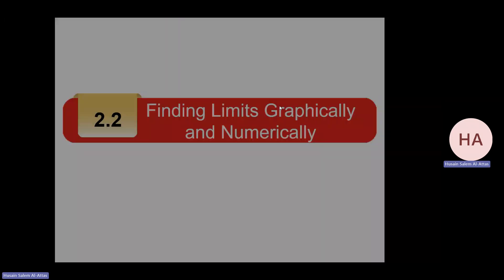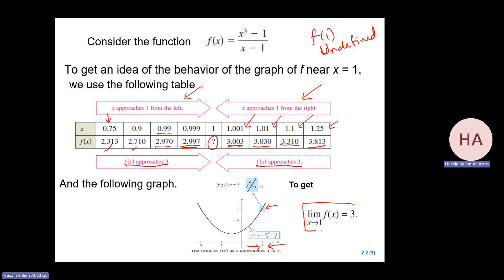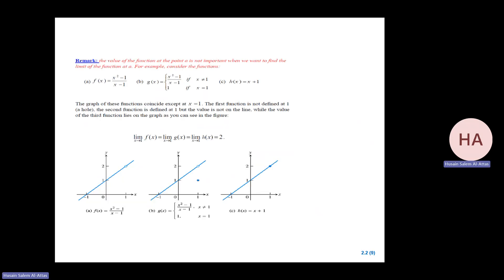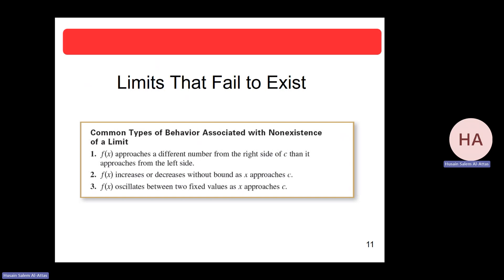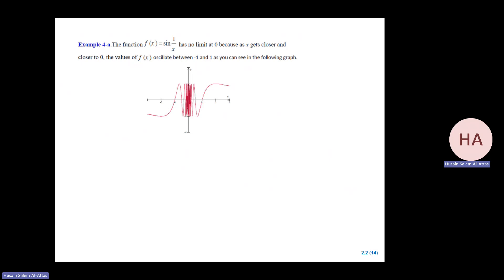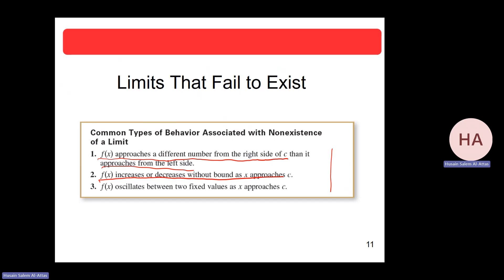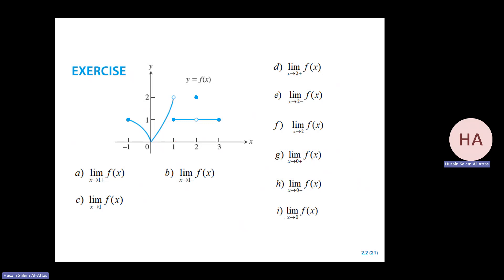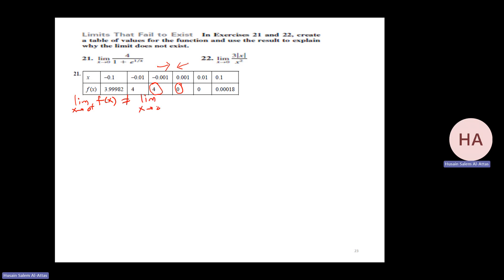Section 2 2 T241 YouTube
This video is about the informal definition of the limits and how to find it numerically and graphically. Also, we discuss when the limit will fail to exist.